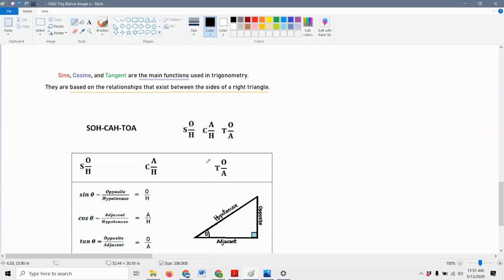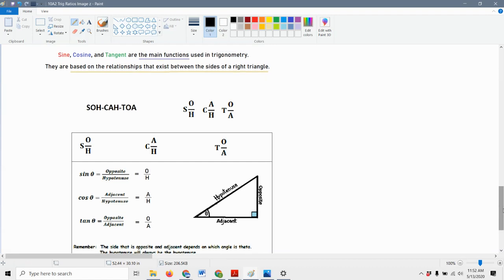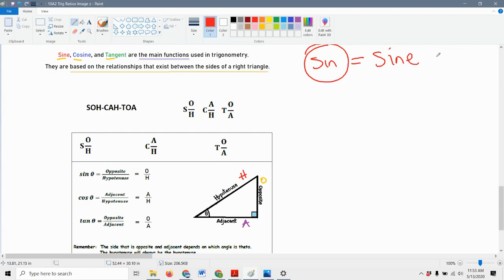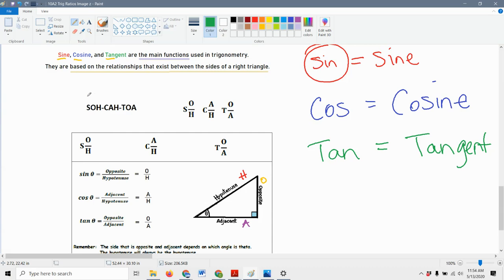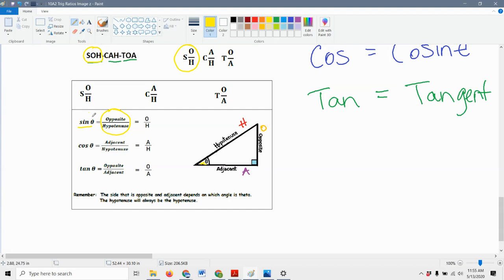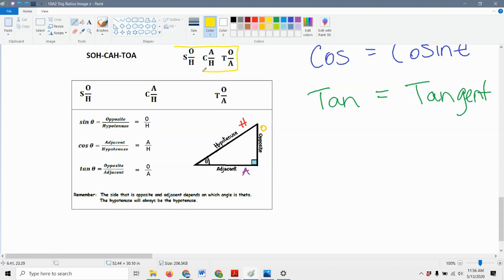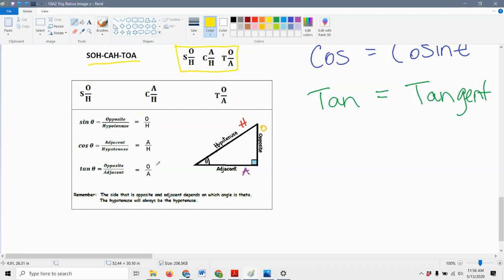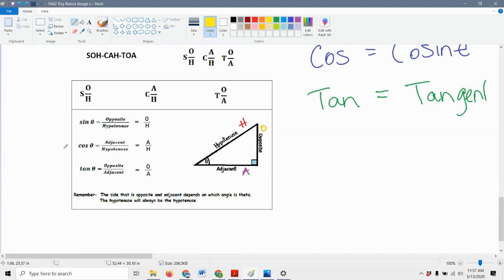10A (Part 2) Trig Intro part 2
10A (Part 2) Trig Intro part 2 - Intro to Sin, Cos and Tan trig ratios.